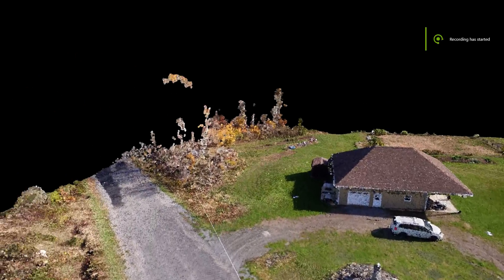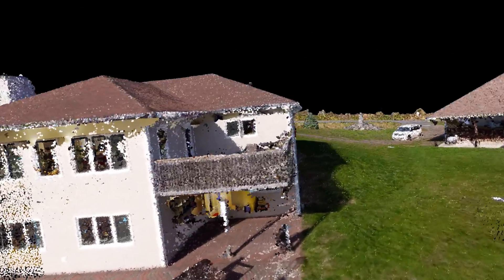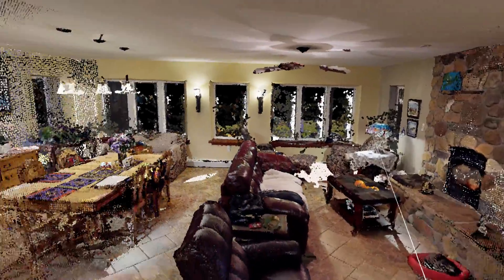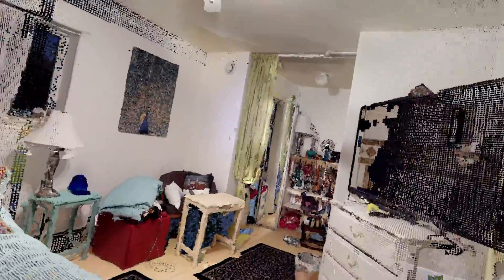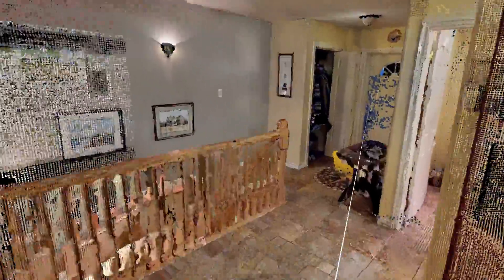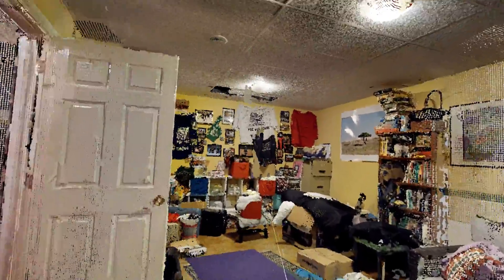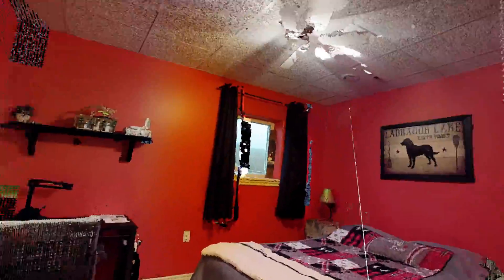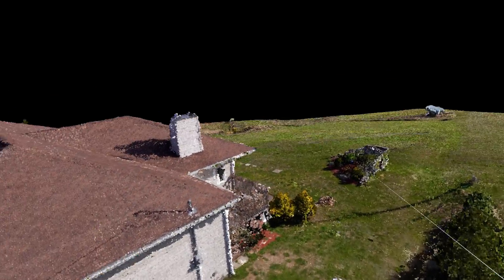Video of a combined point cloud from a Drone (exterior) and Matterport (Interior)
This video is a VR tour of a house where the exterior point cloud was generated from an oblique drone flight and the interior of the house was from a Matterport survey.